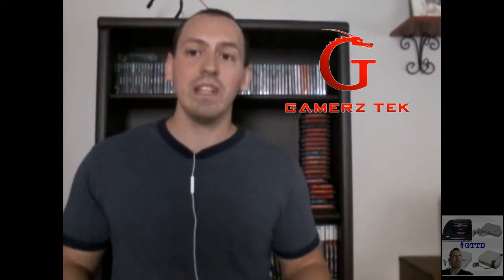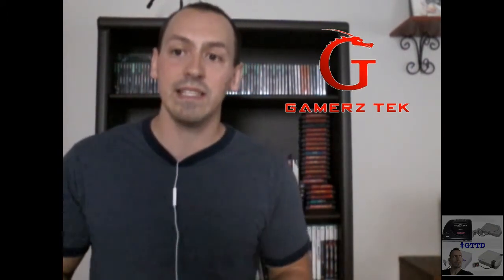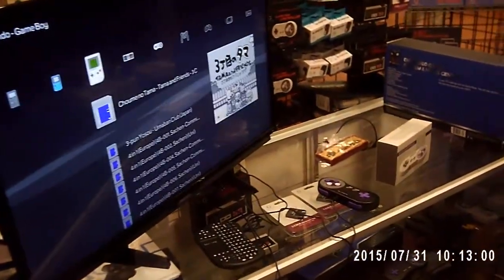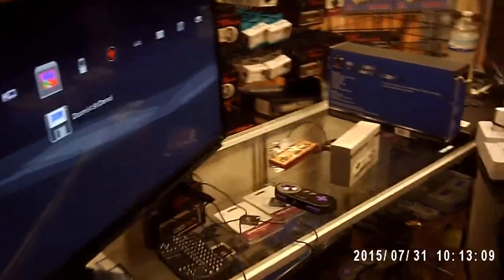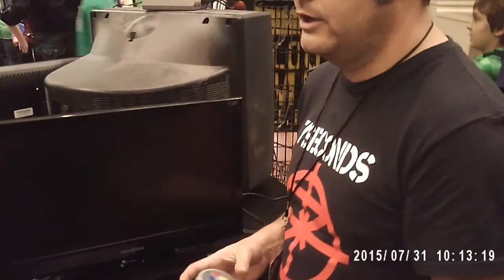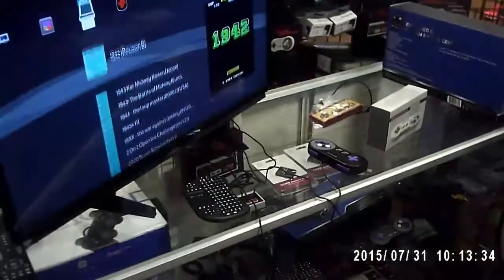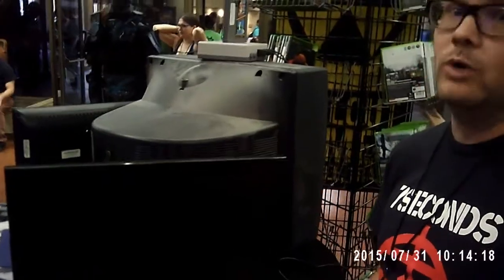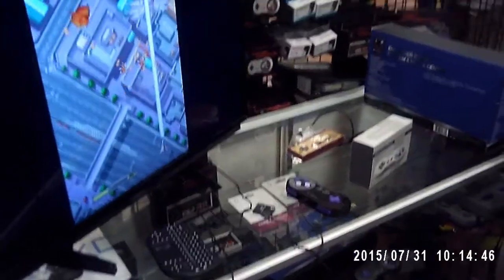New Raspberry Pi3: The Emu By Gamerztek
Checkout the newest raspberry Pi3 ready to go out of the box made by GAMERZTEK. check out what they have to offer at Gamerztek.com